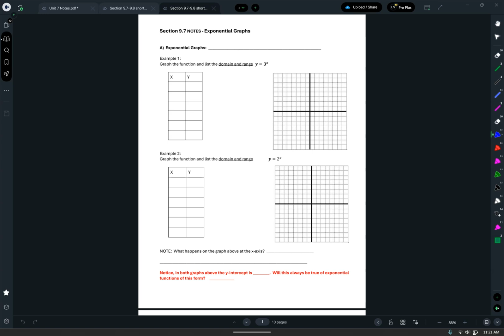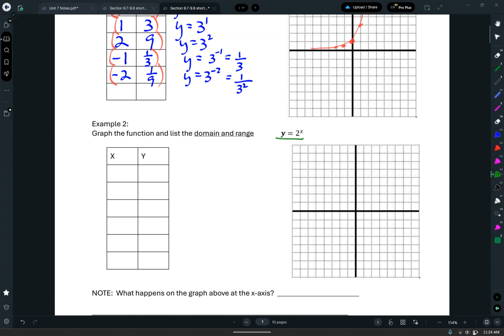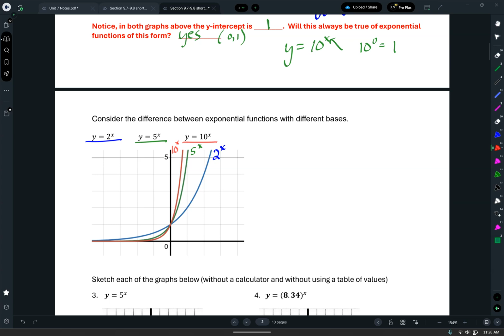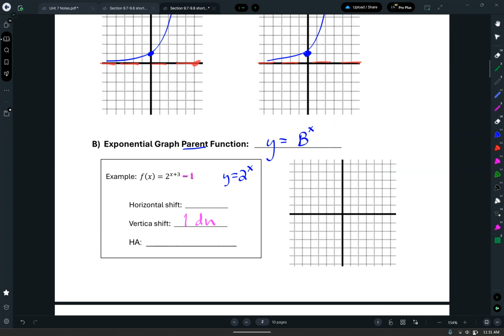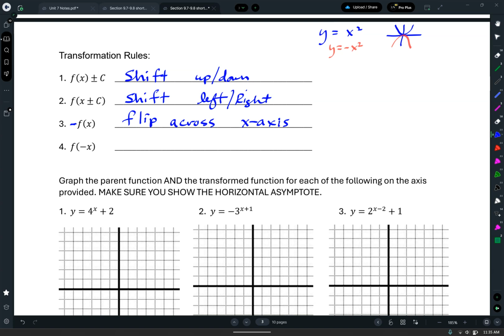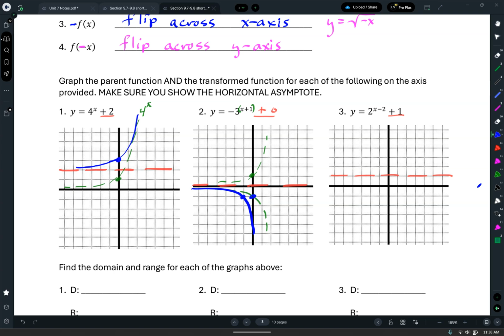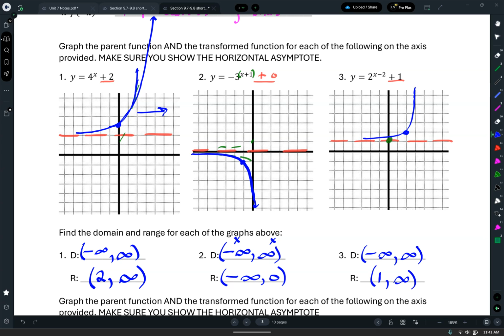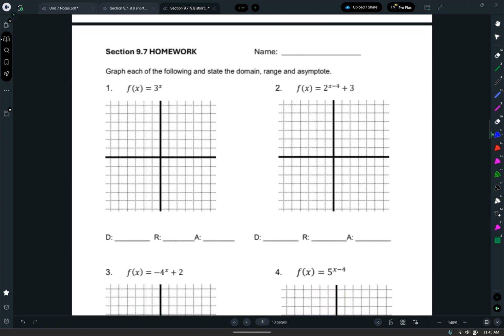Alg2 9 7 basics